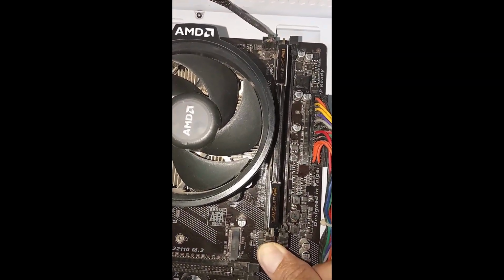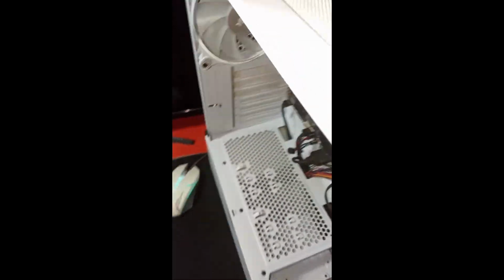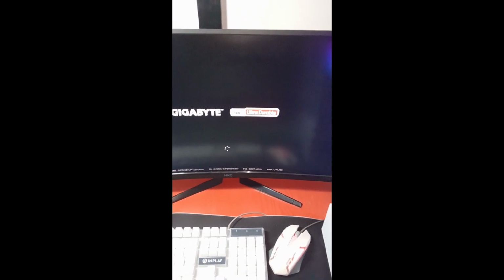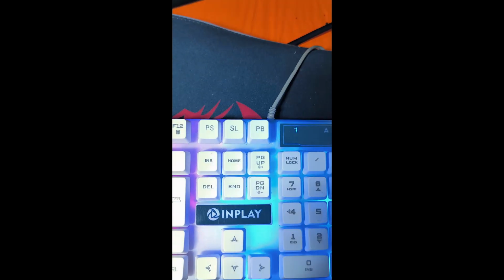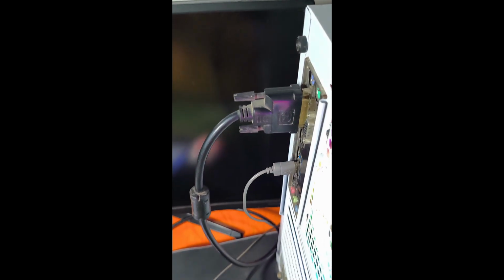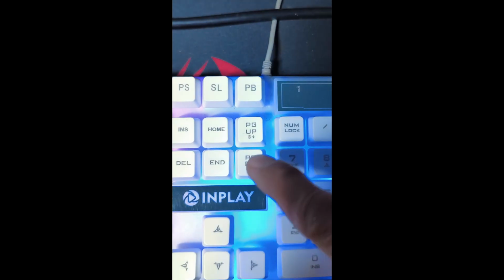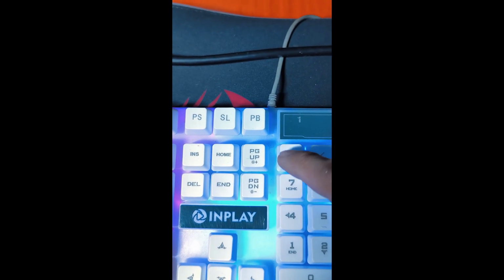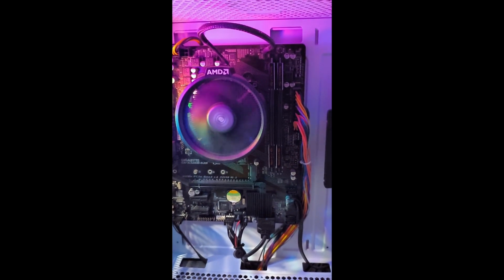How to fix No signal or No display Computer Monitor ?